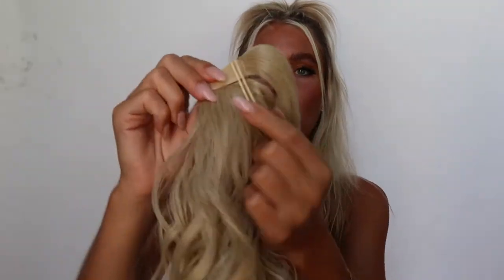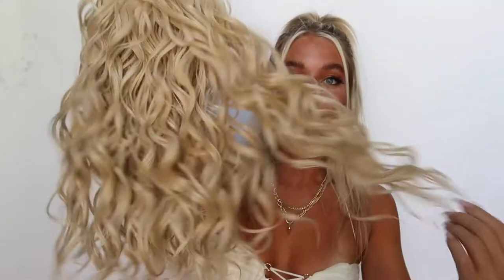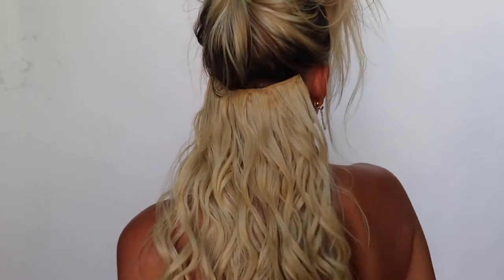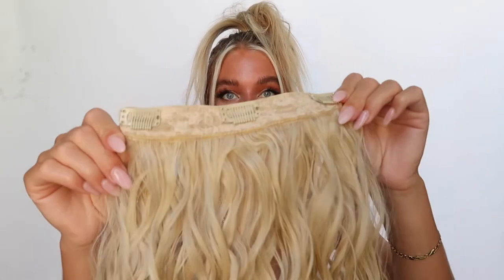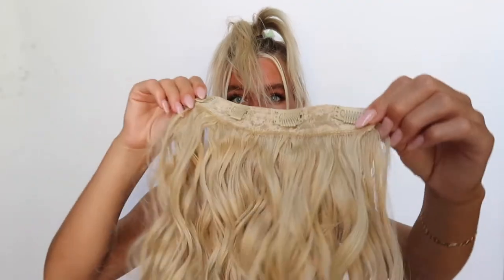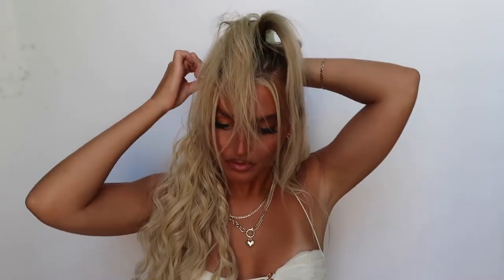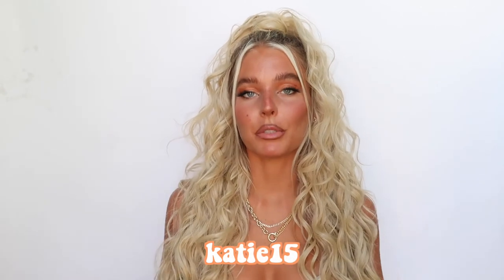transform your hair in minutes!! | insertnamehere extensions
thank you for being here. xx
available in 14 different shades

have a beautiful day, xo.

code: KATIEC15 for $$ off

code: KATIE35 for $$ off

code: KATIE15 for $$ off

code: KATIEC20 for $$ off

code: KATIECOLE15 for $$ off

code: LOVEKATIECOLE for $$ off